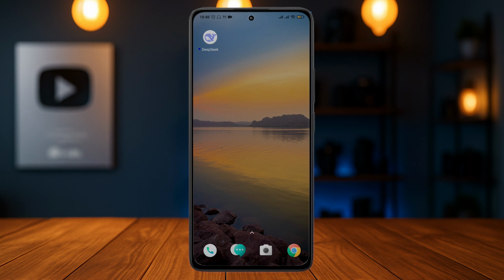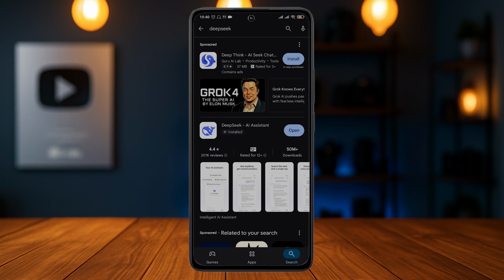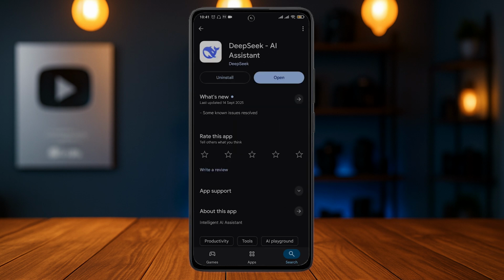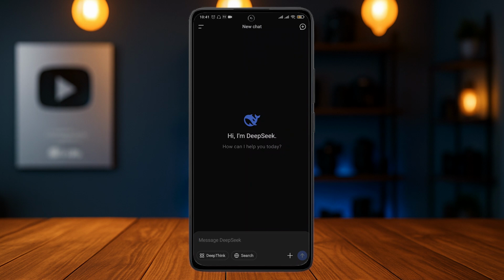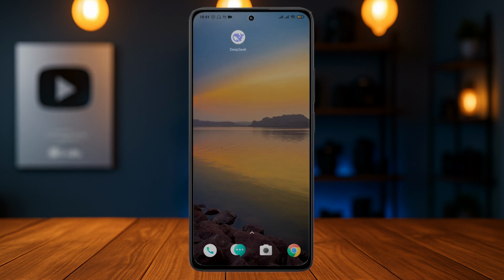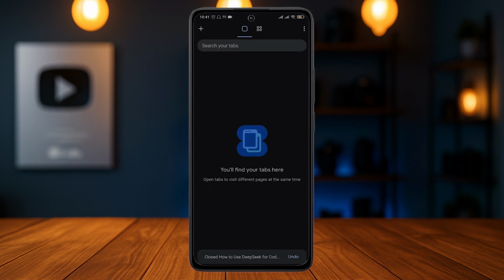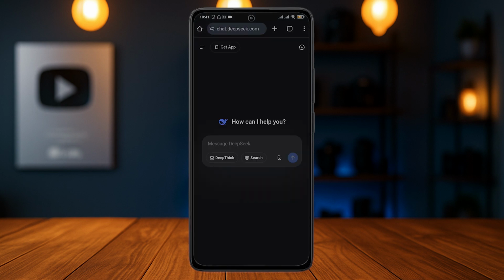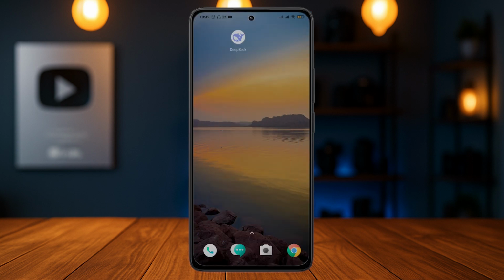How To Use Deepseek On Mobile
In today’s video, I’ll walk you through the complete process of how to use DeepSeek on your mobile. Whether you’re using an Android or an iPhone, DeepSeek is accessible through both the mobile app and a web browser, giving you full flexibility to use the platform anytime, anywhere.

If you prefer using the DeepSeek mobile app, simply open your Play Store (for Android) or App Store (for iPhone) and search for “DeepSeek”. Once you find it, tap on Install to download the application. After installation, open the app and log into your account. If you don’t already have an account, you can quickly sign up directly within the app by entering your email and creating a password.

Once you’re logged in, you’ll have full access to all of DeepSeek’s AI tools and features — from writing and research assistance to data analysis and summarization. The mobile interface is easy to navigate, allowing you to use AI efficiently on the go, no matter where you are.

That’s it! You now know how to use DeepSeek on your smartphone — whether through the mobile app or browser version.